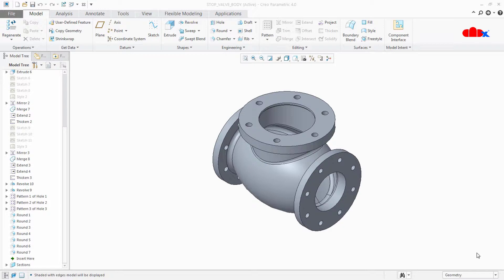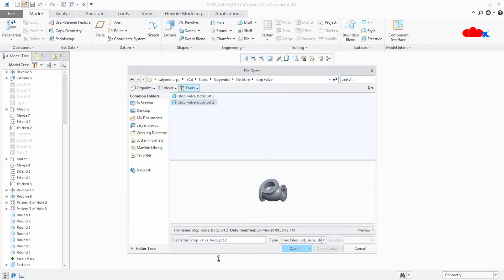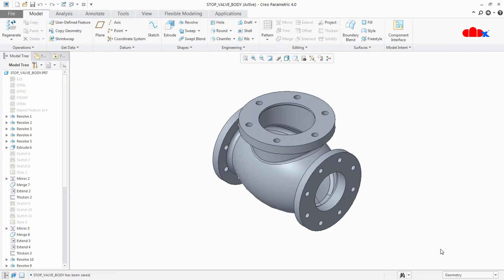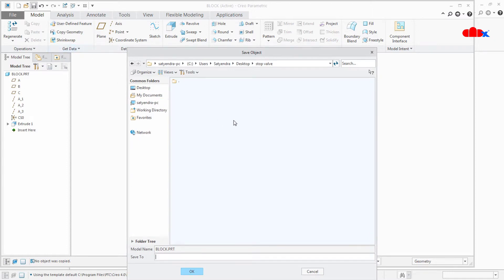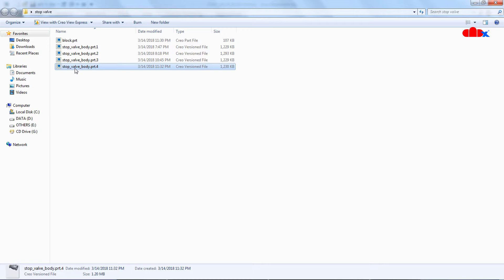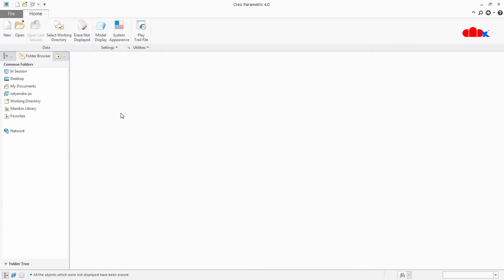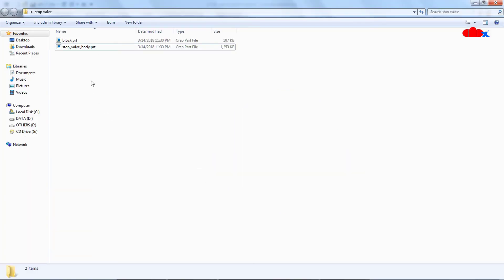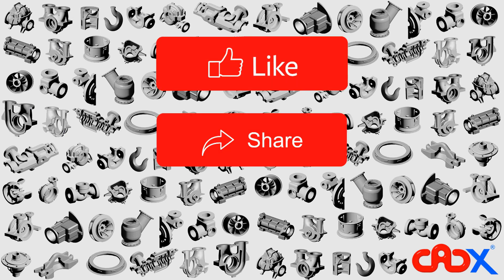Stop saving multiple copy for part and drawing file in Creo Parametric (multiple version)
Now you can avoid multiple file creation on each save in creo parametric